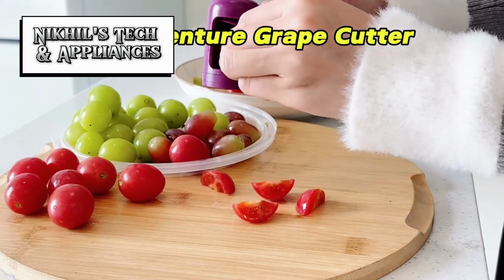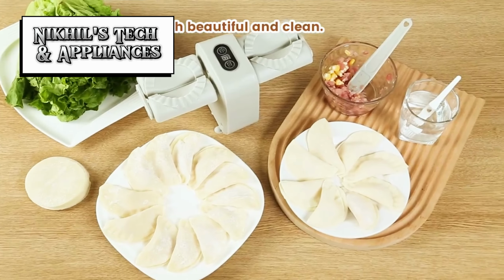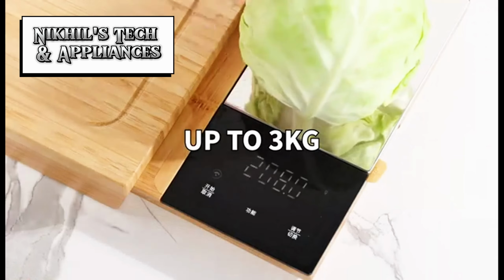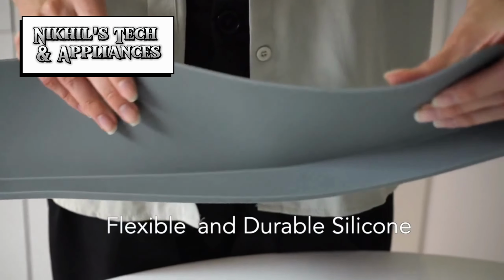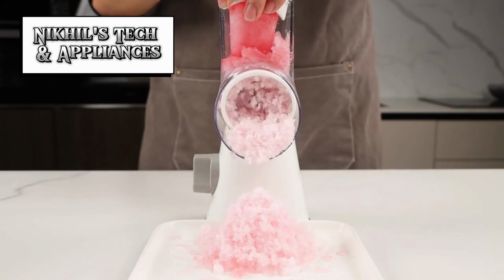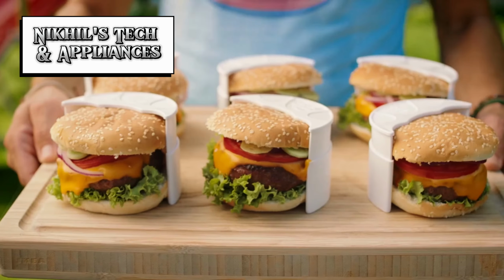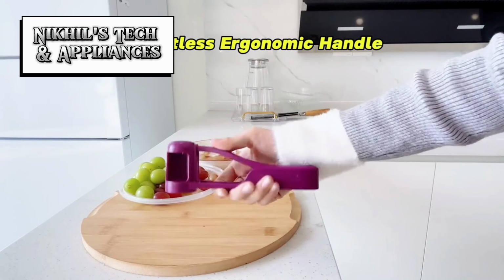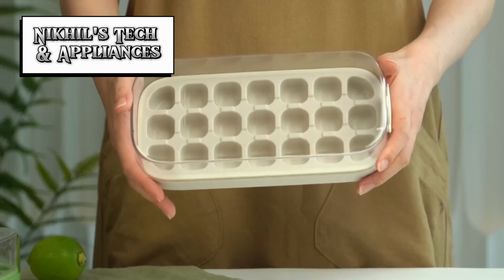🔥I Tried 10 AMAZING Kitchen Gadgets And Found The BEST One | Available from Amazon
Want to upgrade your kitchen with some cool and time-saving gadgets? In this video, we’re showcasing 10 must-have kitchen tools that make cooking, organizing, and meal prep easier than ever! From automatic dumpling makers to smart cutting boards and spice carousels, these Amazon kitchen gadgets are a game-changer.

GADGETS LINK👇👇

No.1 Automatic Dumpling Maker

No.2 Spice Carousel

No.3 Smart Cutting Board

No.5 Magnetic White board

No.6 Rotary Cheese Grater

No.7 Burger Holder

No.8 Watermelon Slicer

No.9 Grapes Cutter

No.10 Ice cube tray

Gadgets List:
Automatic Dumpling Maker, Spice Carousel, Smart Cutting Board,  Sink Splash Guard, Magnetic Whiteboard, Rotary Cheese Grater, Burger Holder, Watermelon Slicer, Grapes Cutter, Clip-On Strainer, Ice Cube Tray.

If you have any concerns about copyright with this video, please let me know. My goal is to create informative content that respects everyone’s intellectual property rights.

I will solve your problem in 24 hours